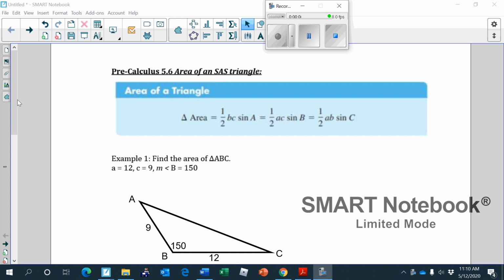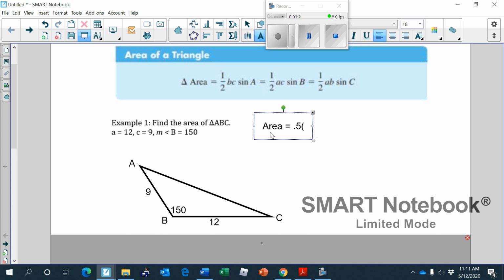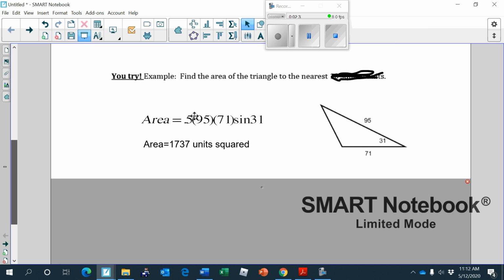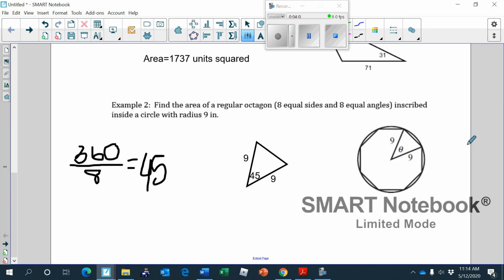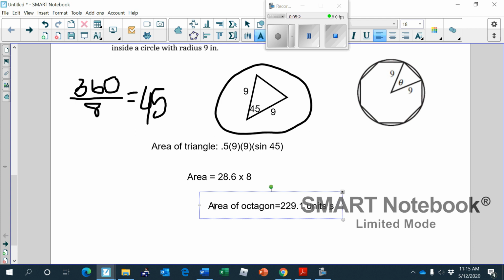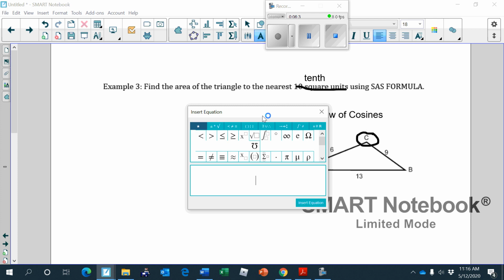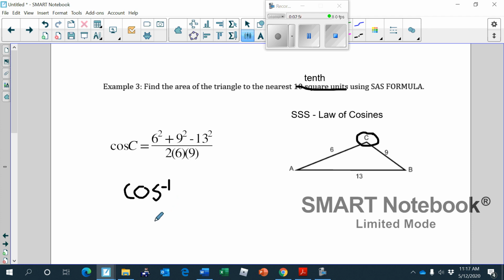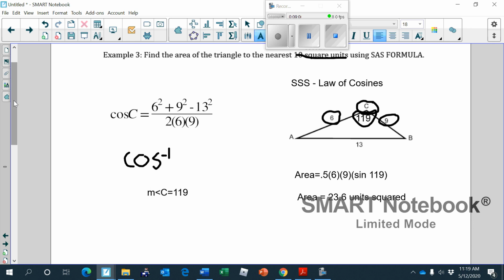5 6 Area of Triangles SAS